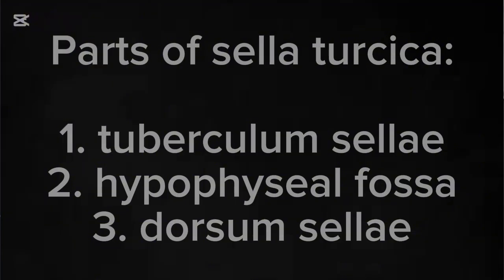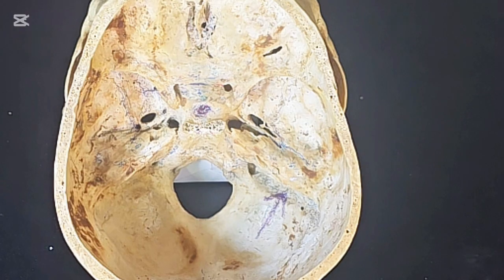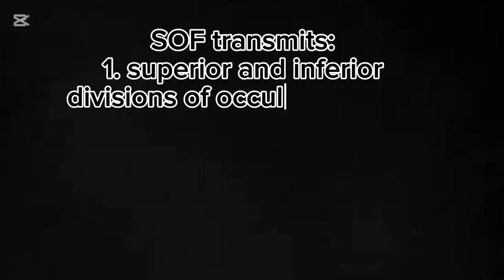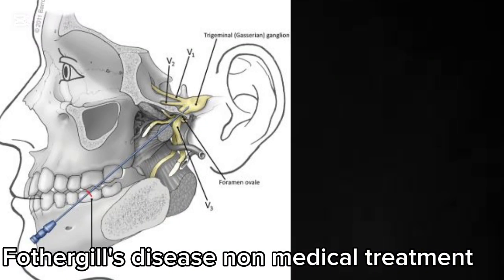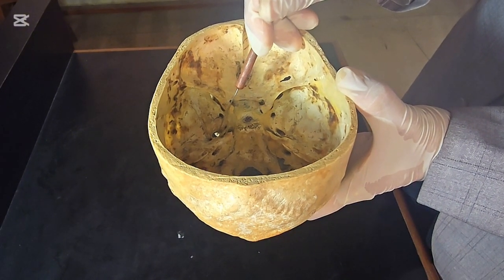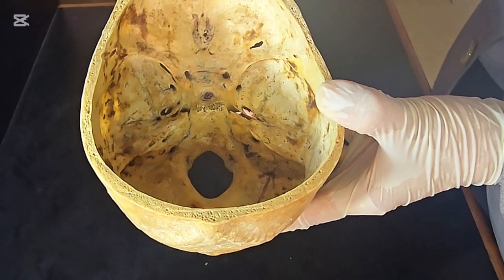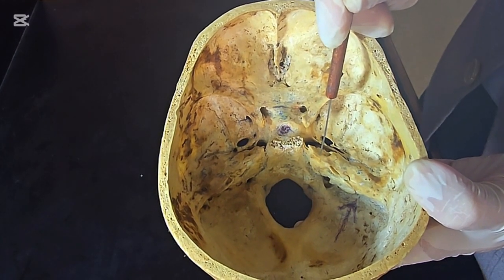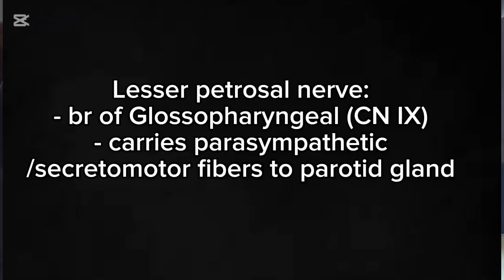Skull part 7: Interior of skull -middle cranial fossa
This learning content is helpful for medical and paramedical students. The images used in the video is for teaching learning purpose only.